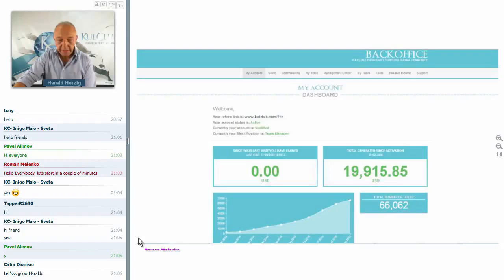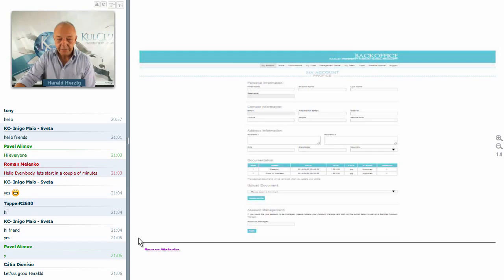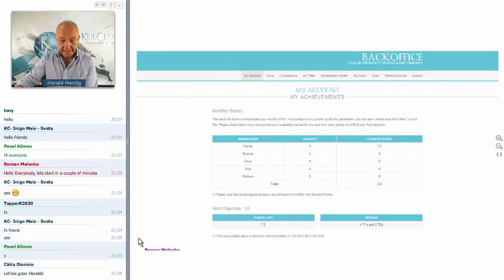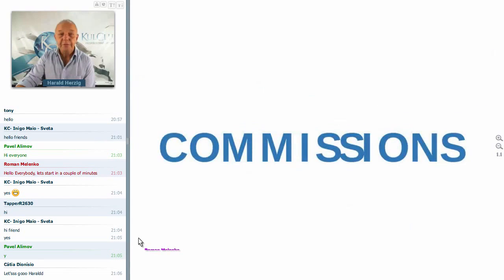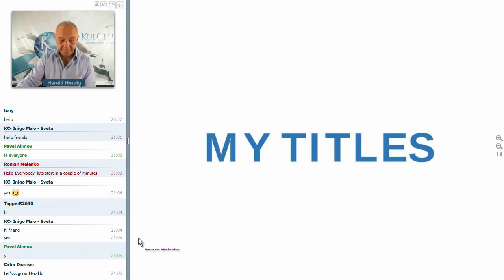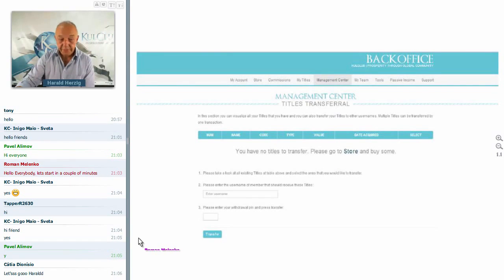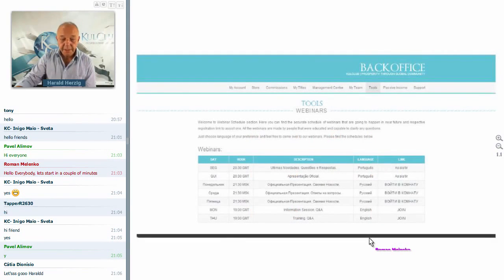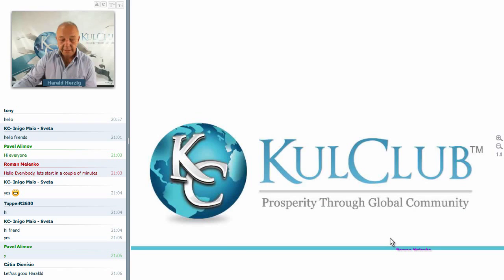KulClub Back Office Tour 2015 May 19th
KulClub all-in-one detailed back office tour with every section explanations. Its very useful tutorial for the KulClub beginners to make sense of how it all works.
Special thanks to Harald Herzig for amazing webinar!
Contact - Skype: alladanfa